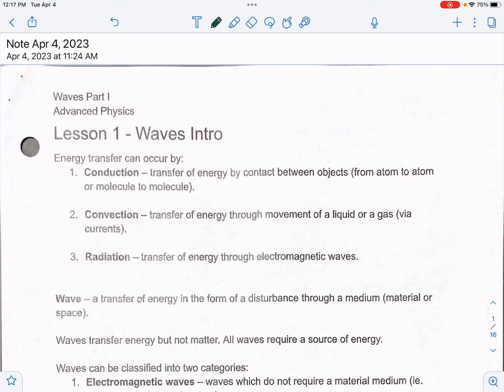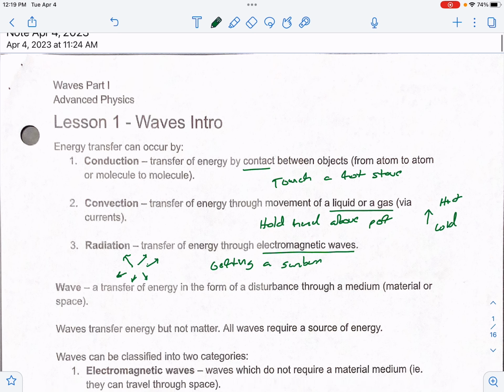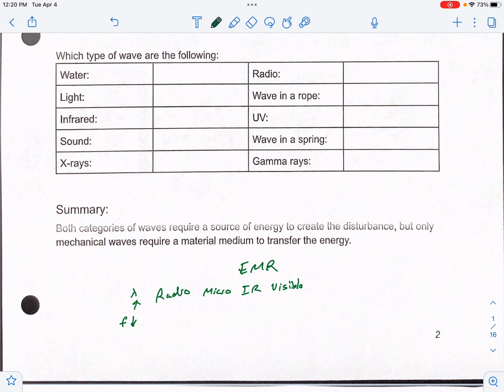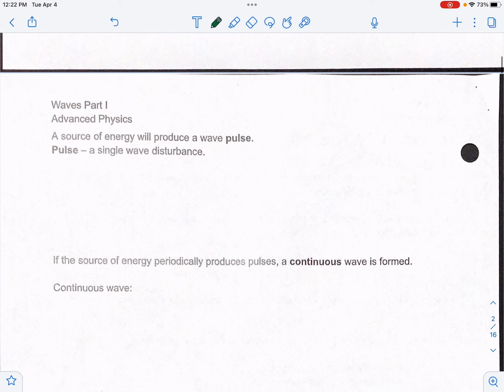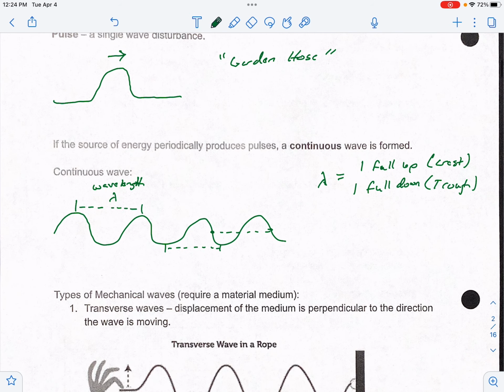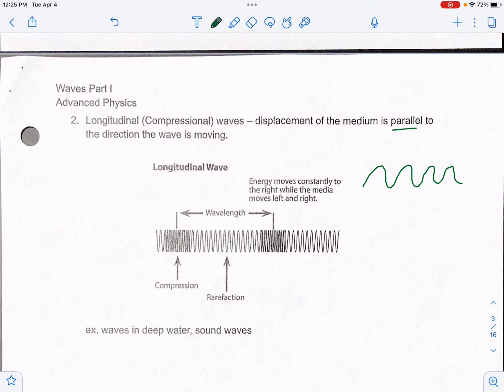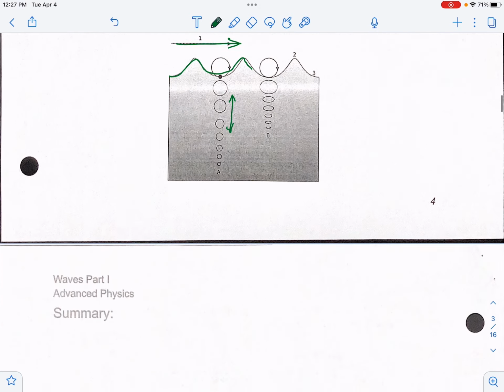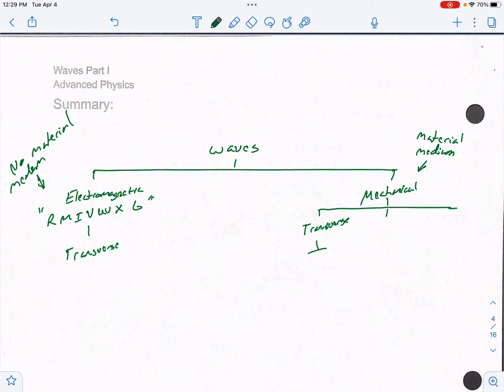Physics - Waves (Pages 2-5)